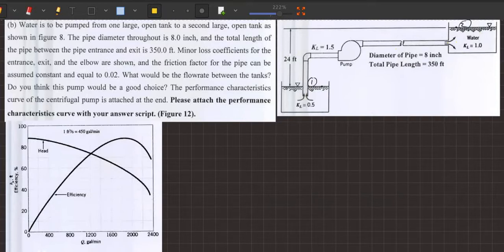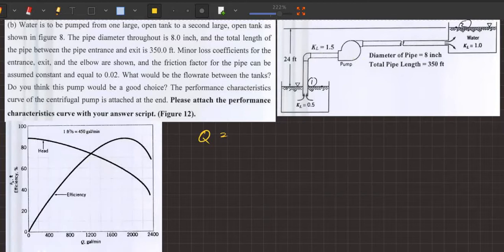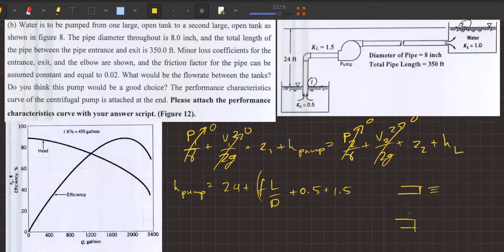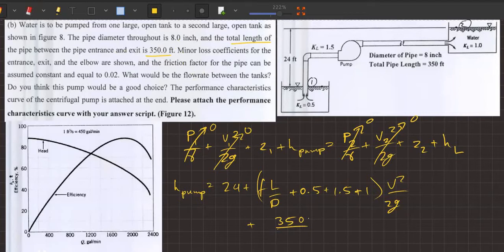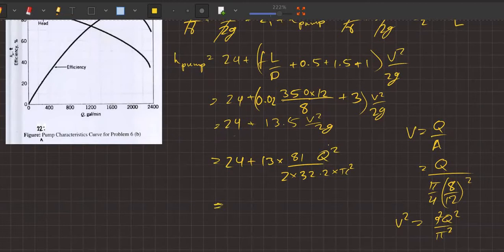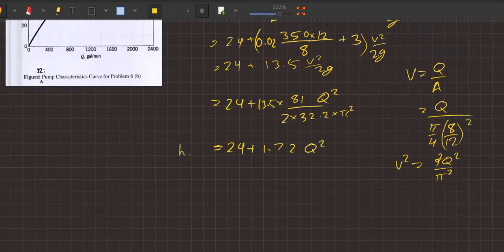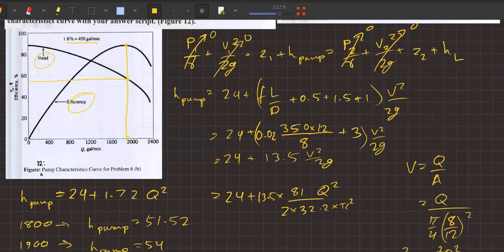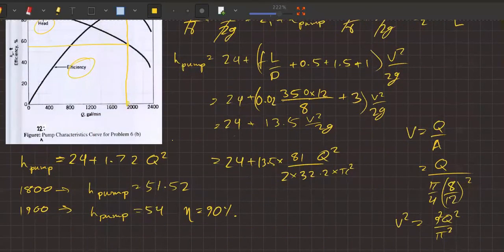Fluid Mechanics Civil Engineering | BUET Term Final Question Solve | WRE 211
Cameo by Tahiya Ahmed Chowdhury